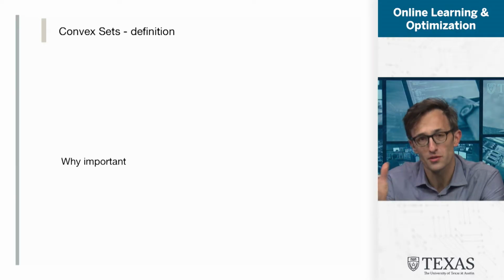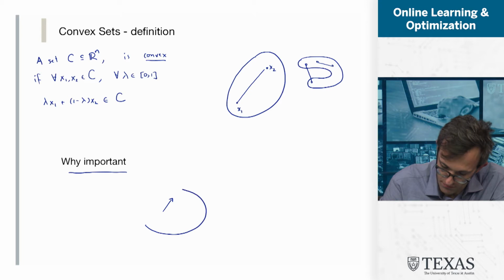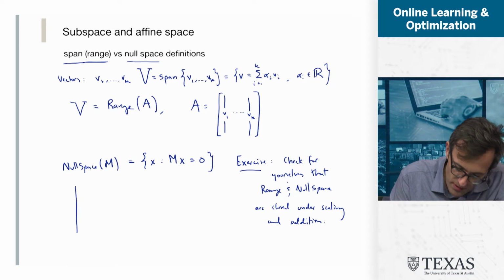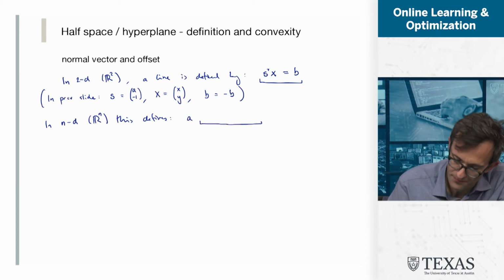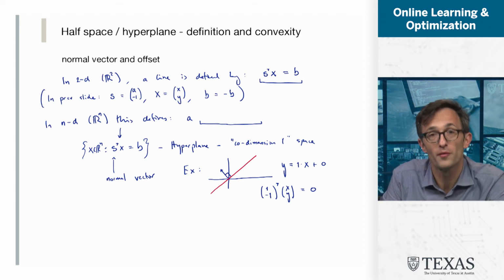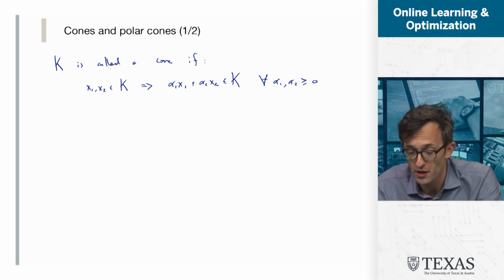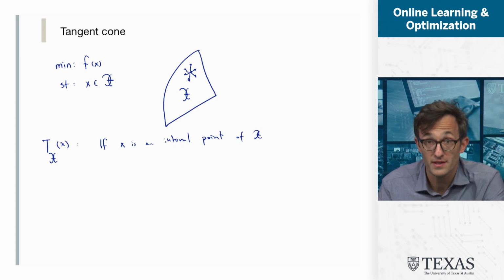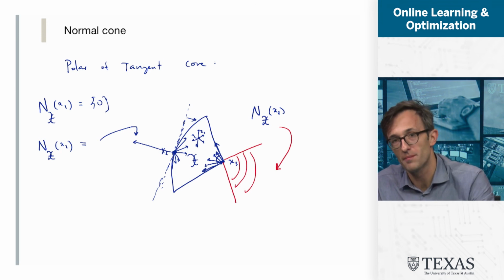2.1 Convex Sets: Definitions